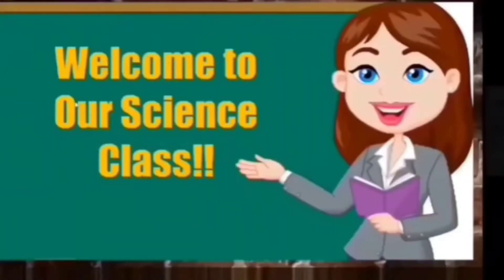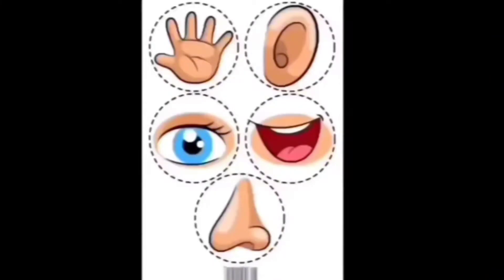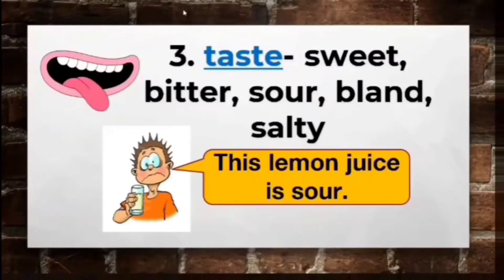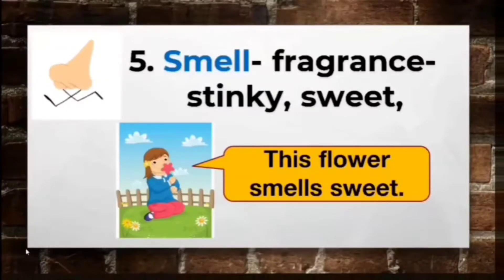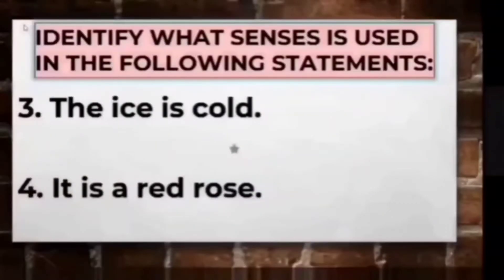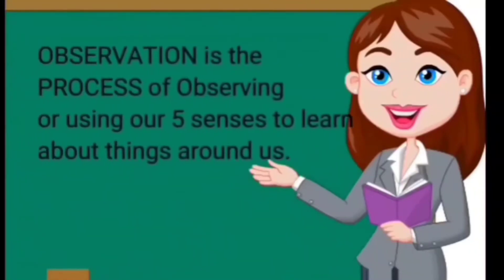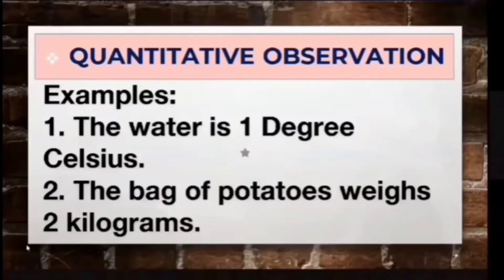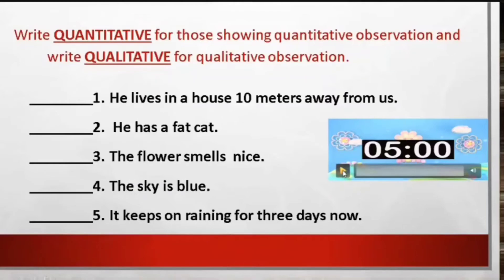SCIENCE 7|Quarter1|MODULE 1: OBSERVING & Types of OBSERVATION